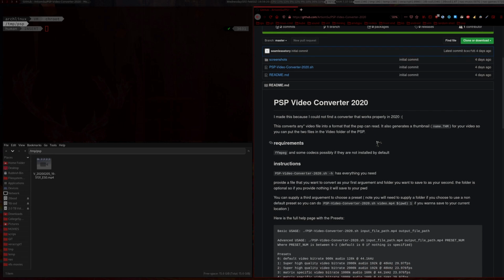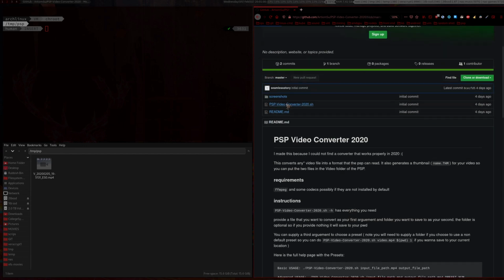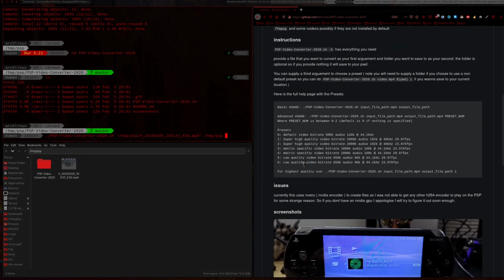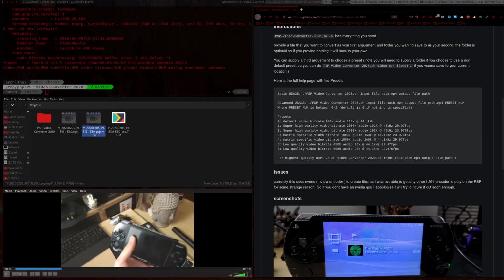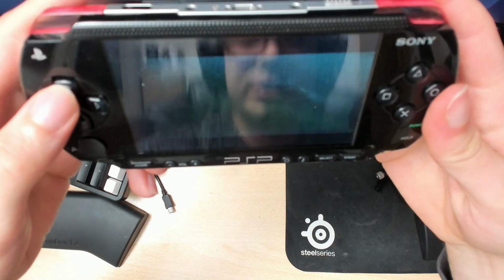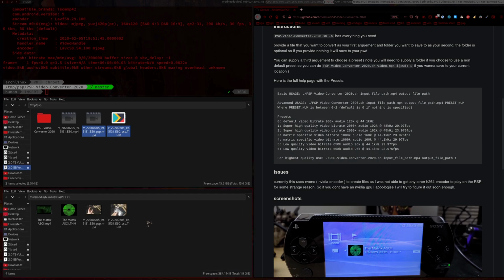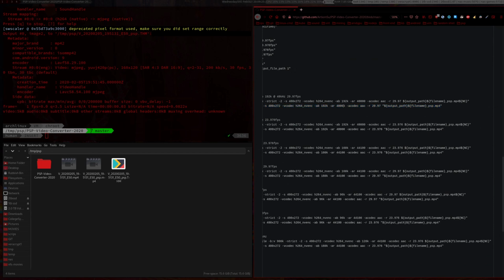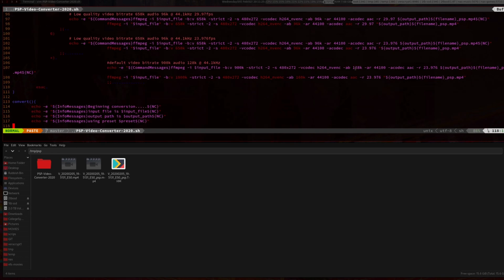How to play videos on the PSP in 2020 | custom converter script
Hello there ladies and gentlemen, in this video I present to you a video converter and thumbnail generator script for the psp in 2020 non the less.

For this guide you wont need any custom firmware but you will need a pc.

if it doesn't run or something do chmod +x PSP-Video-Converter-2020.sh

Next psp video will be a nice full rebuild with custom red buttons and new front face.

I also have content on LBRY you can support me there by sending some lbry coins :)